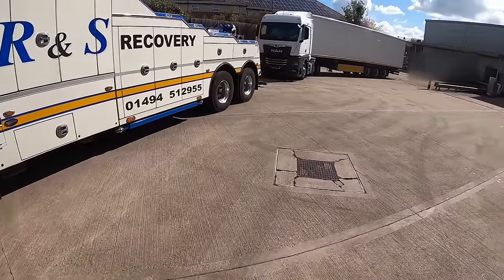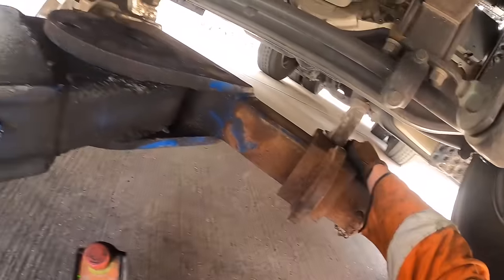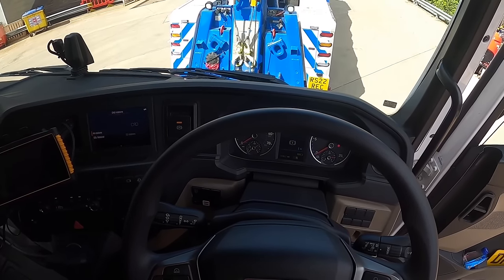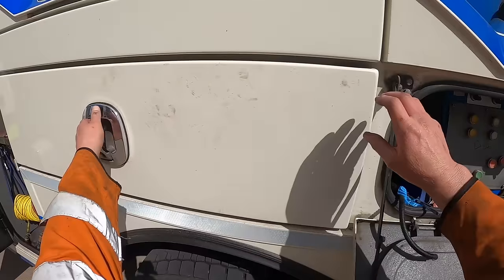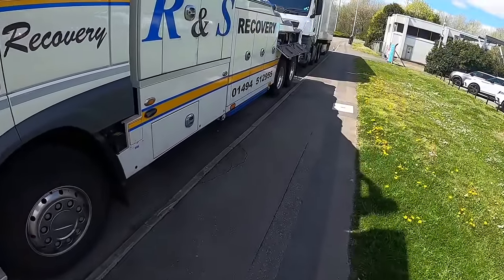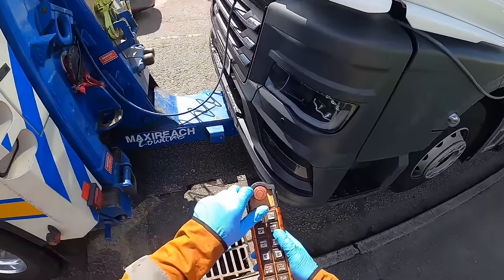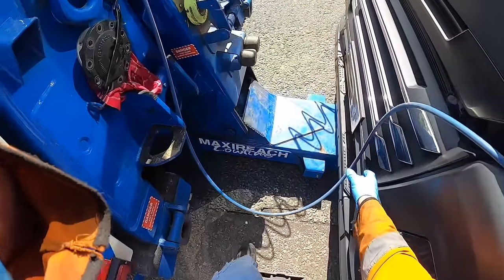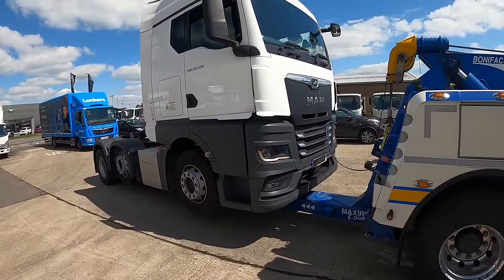RECOVERY & TOW OF 44 TONNE ARTIC TRUCK!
- Walkaround style videos of the largest heavy recovery vehicles in the UK

Note - these are not training videos.